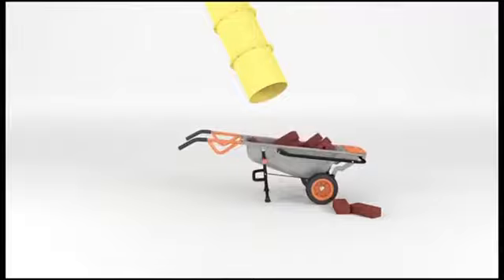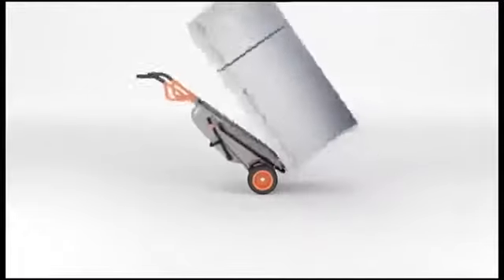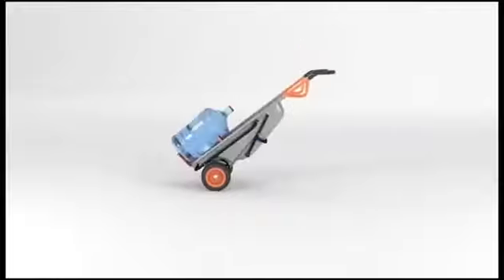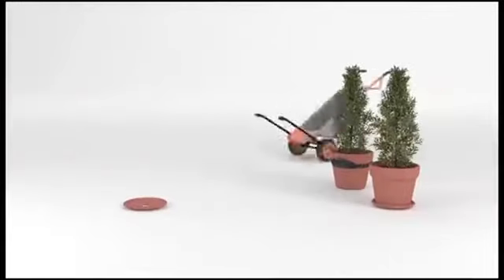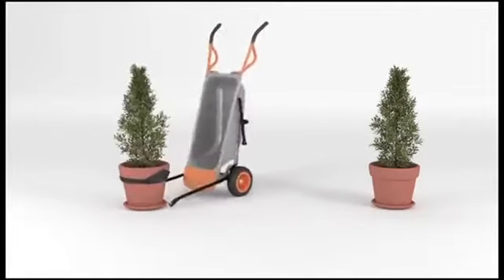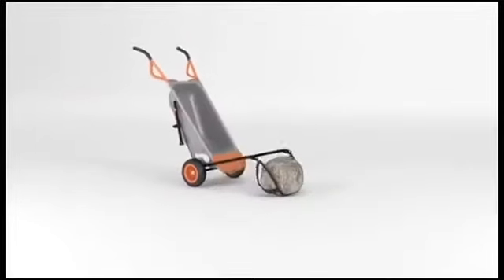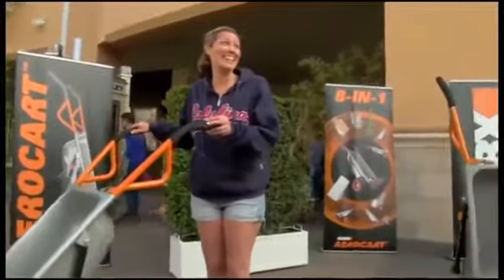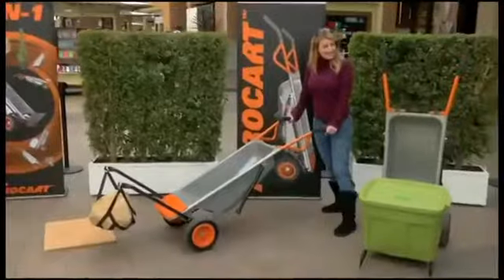Worx Aerocart Multifunction 2 Wheeled Yard Cart, Dolly, and Wheelbarrow with Flat Free Tires WG050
If you are looking for a multi-functional & best wheelbarrow, then Worx Aerocart Wheelbarrow is a great choice.  You should learn about the advantages of each type of wheelbarrow before deciding which one to buy. Here we've reviewed 5 Best Wheelbarrow with buying Guide